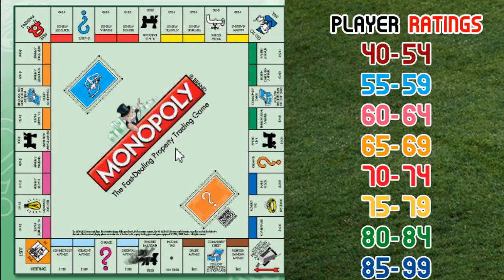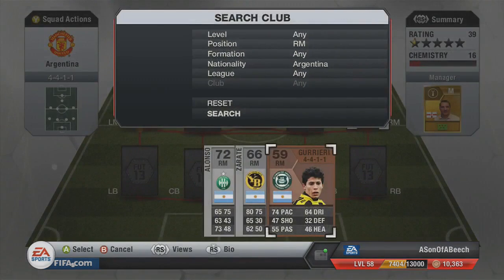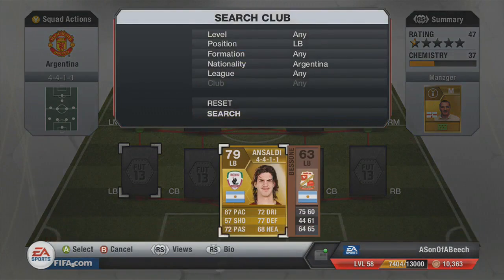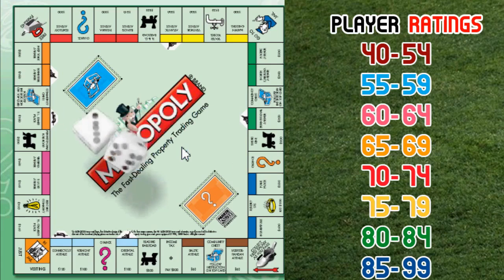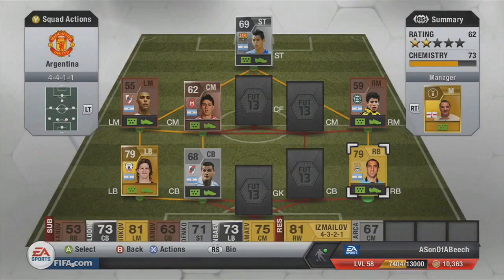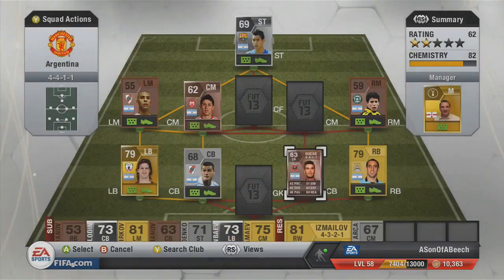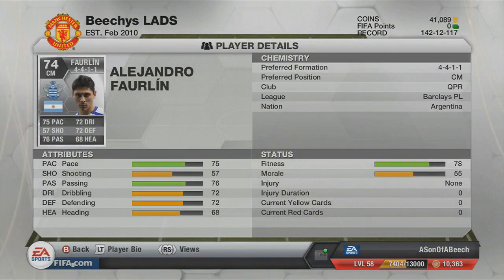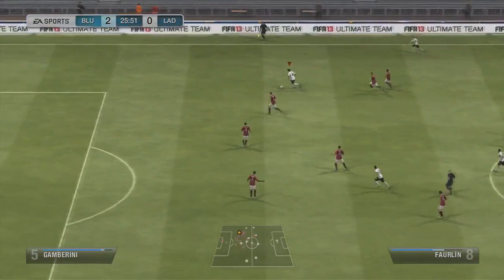FIFA 13 UT Monopoly! Episode 6